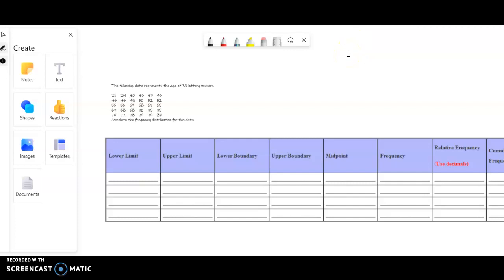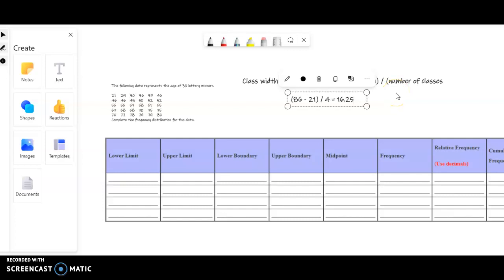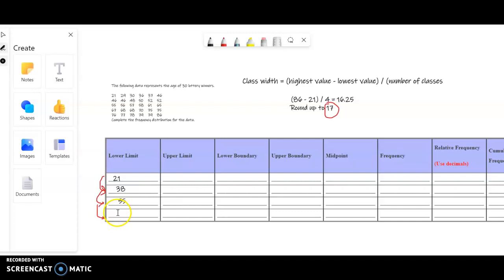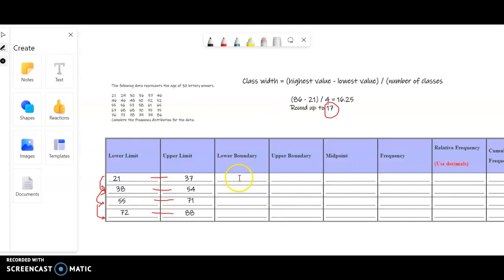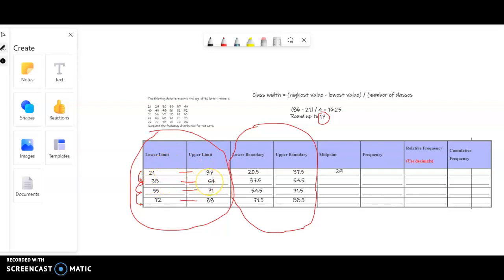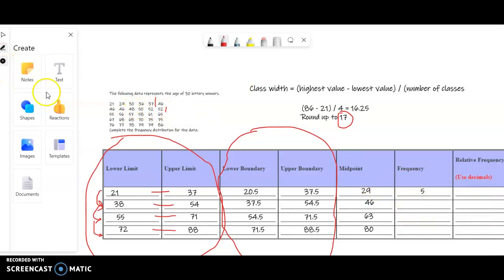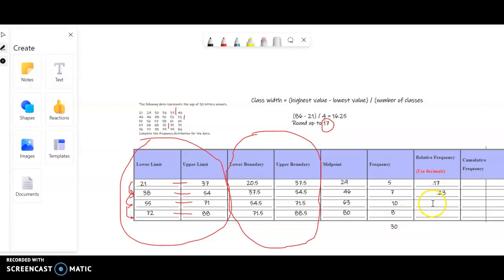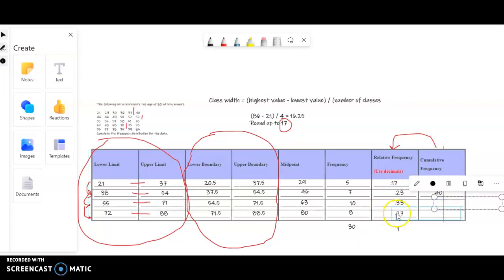Full Frequency Table Example (Including Limits and Boundarie